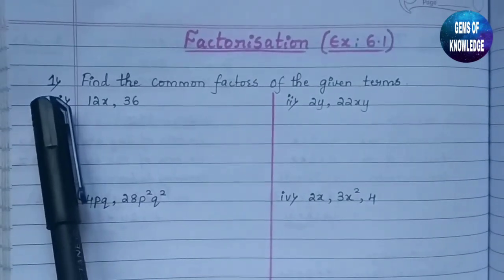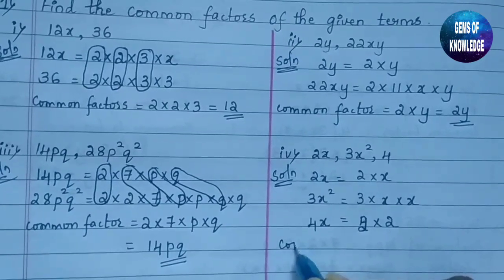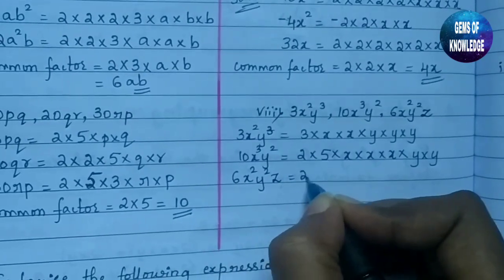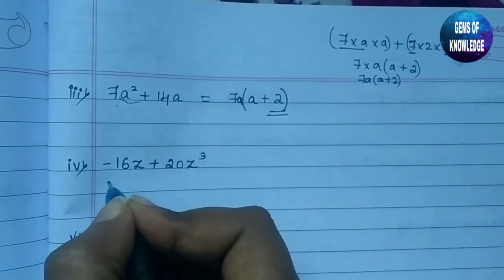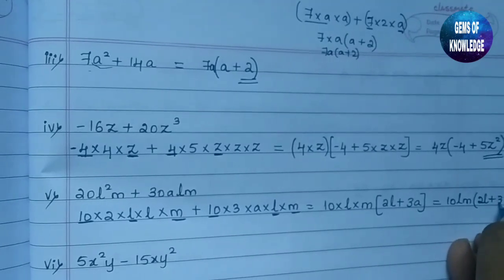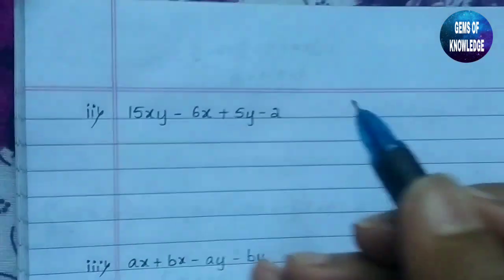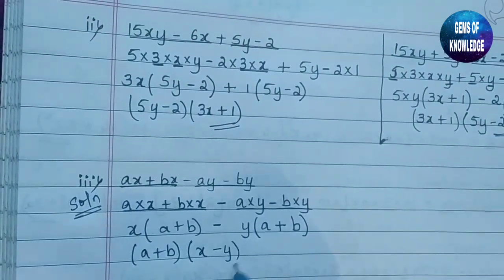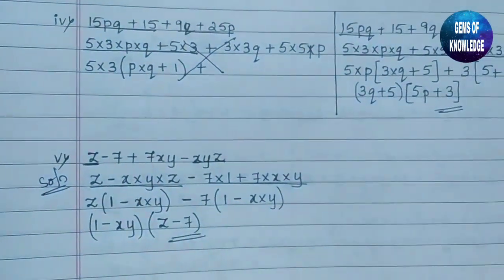FACTORISATION || CLASS-8 || NCERT || EXERCISE 6.1